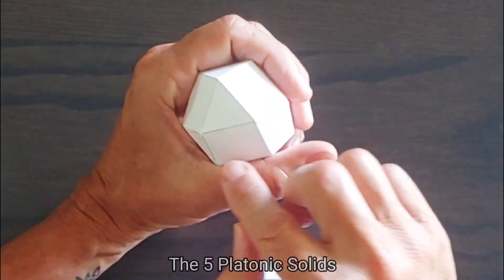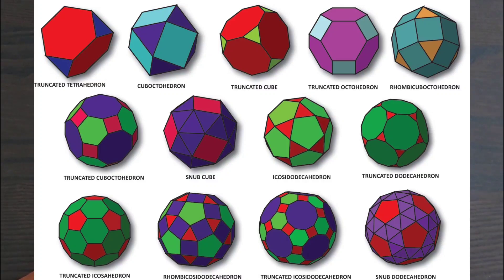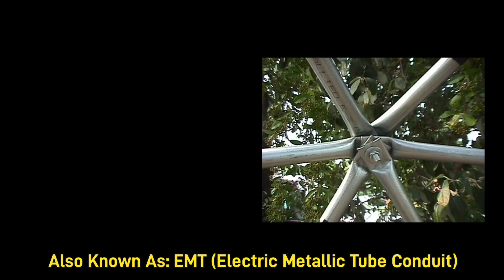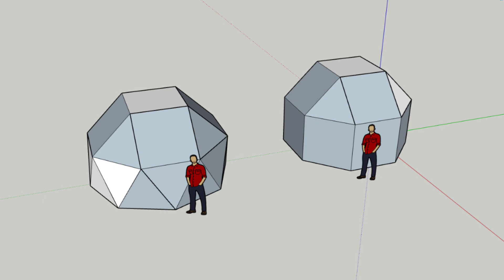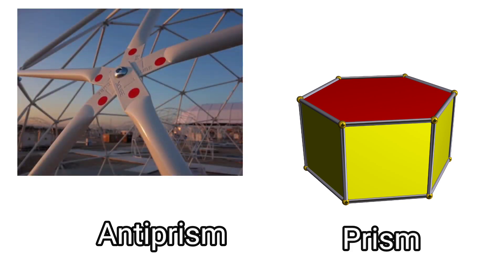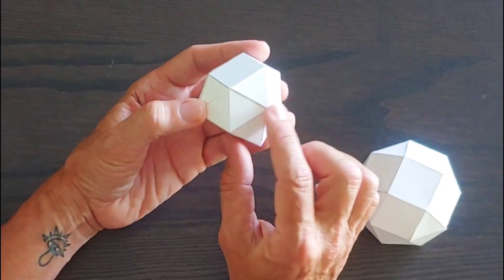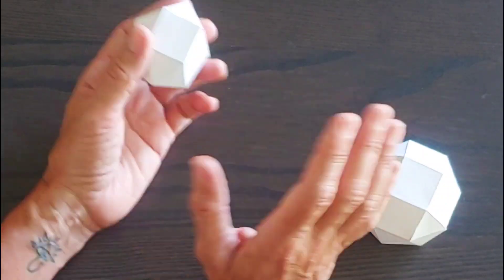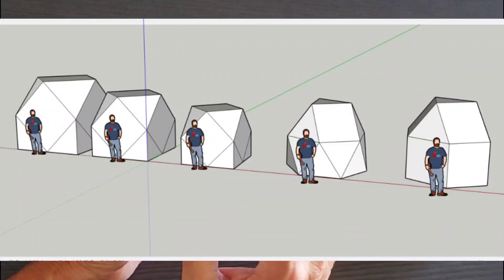Archimedian Domes - Better than Geodesic? An In-depth Explanation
Archemidian Domes

In-depth explanation.